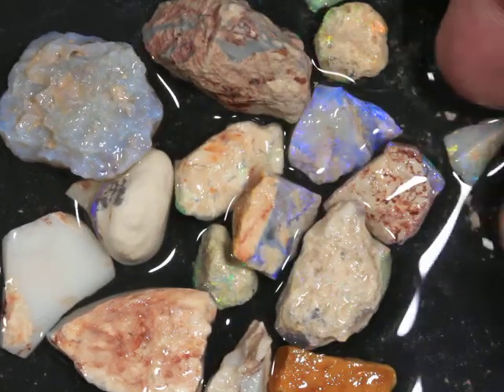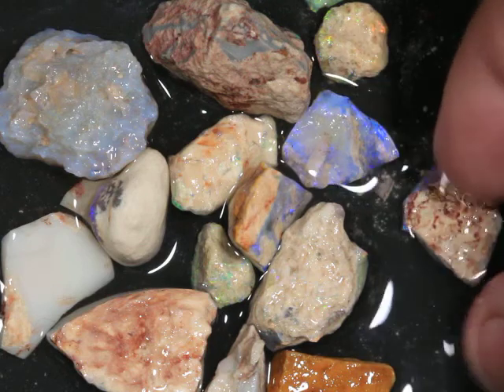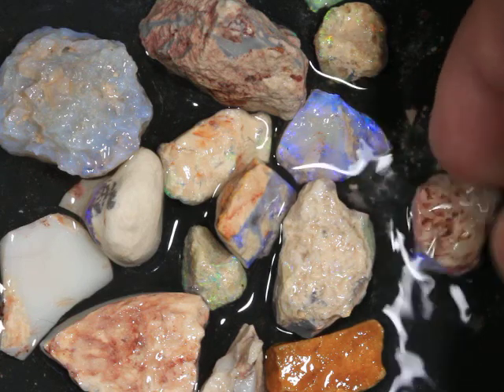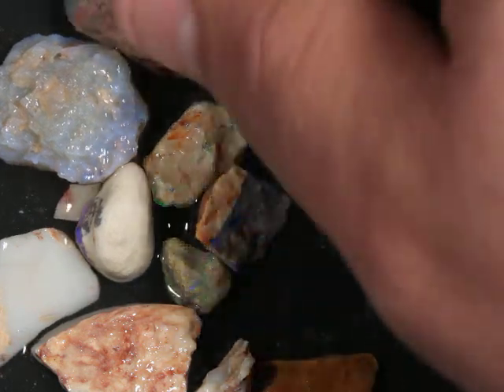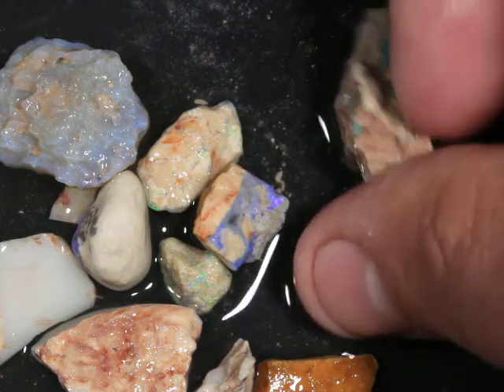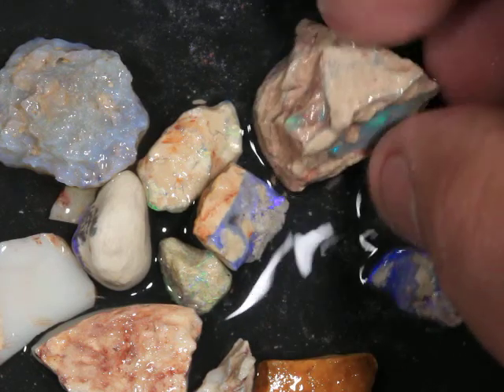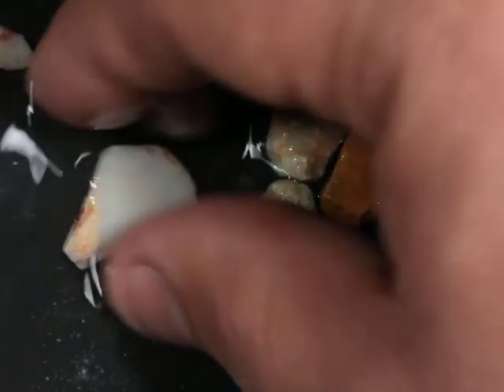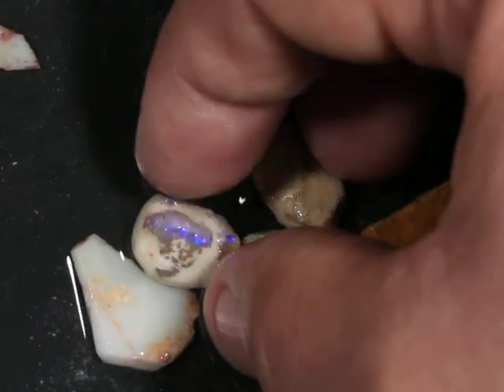22034 -#8- Lightning Ridge Rough Opal